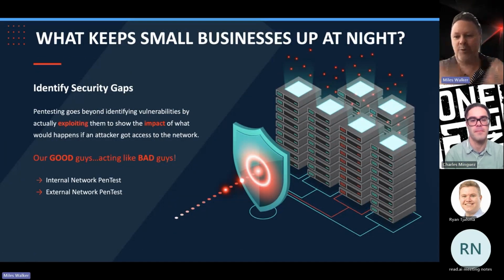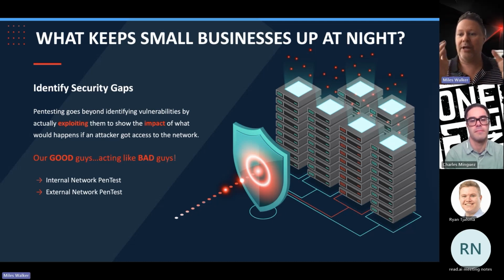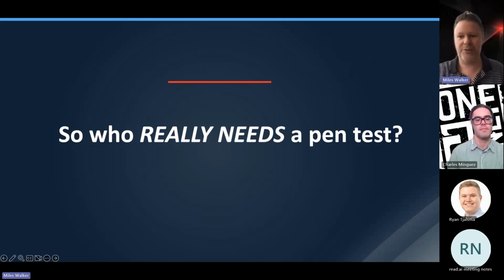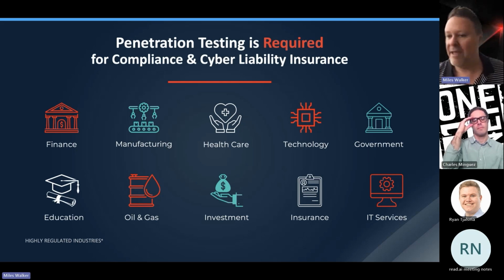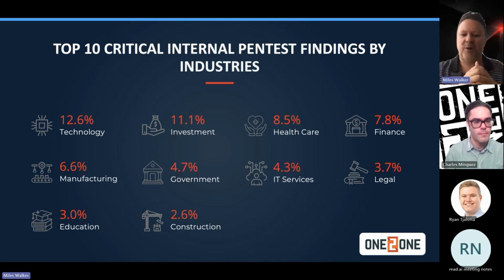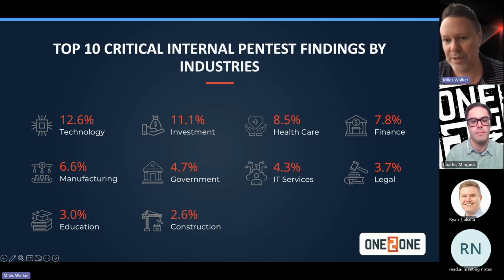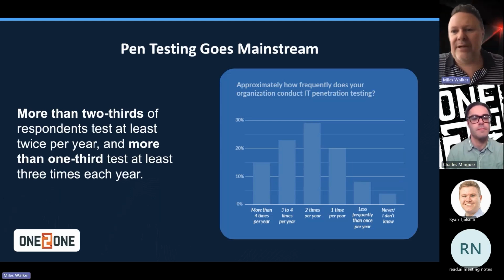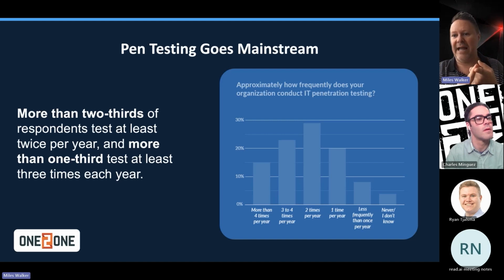What is Pen Testing & Who Needs It?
Who needs pen testing? In 2025, the better question is: Who doesn’t?

Finance, healthcare, education, IT, oil & gas—if you’re in these industries, cyber liability insurance now requires penetration testing.

And even if you’re not? Compliance is coming. Cybercriminals aren’t picky; they go where the vulnerabilities are.

Pen testing isn’t just about checking a box—it’s about making sure your business is actually secure.

Don't wait until it’s too late. Be proactive. Hack yourself before someone else does.